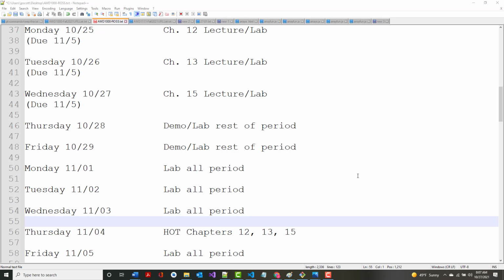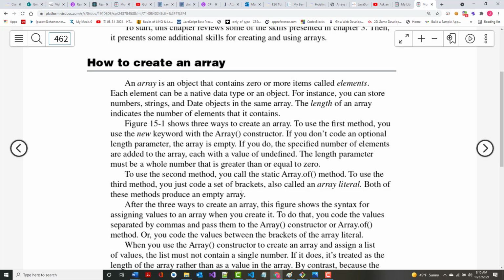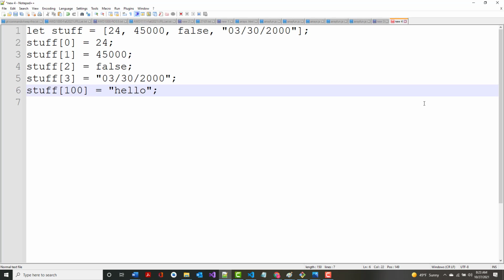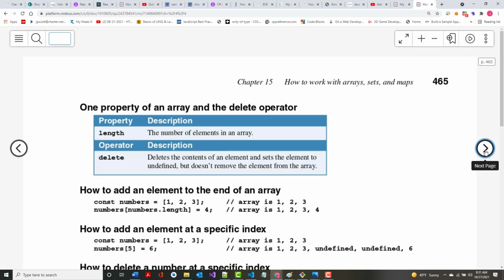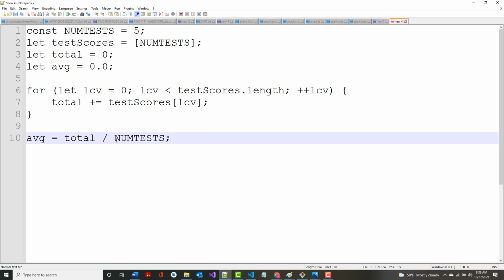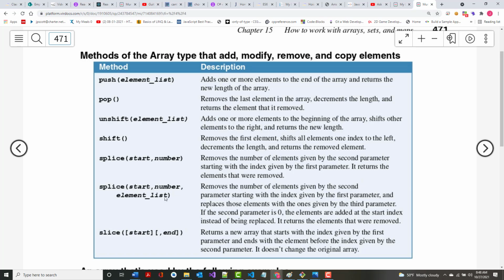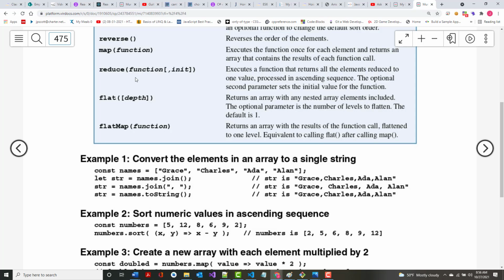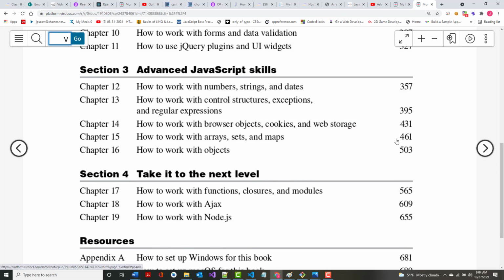10-27-2021 - JavaScript - Chapter15 - Part01